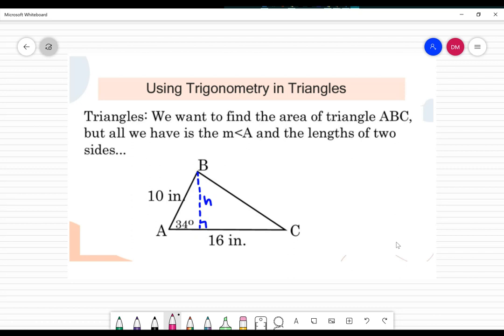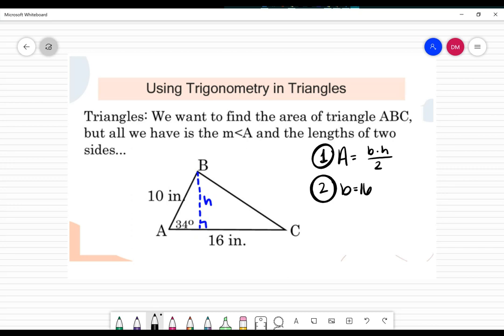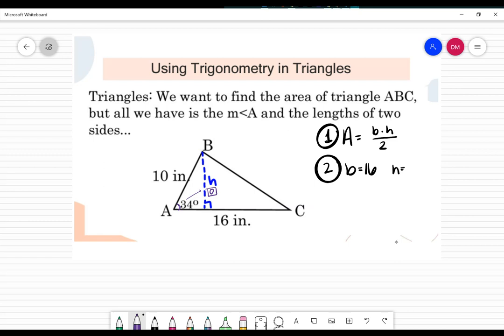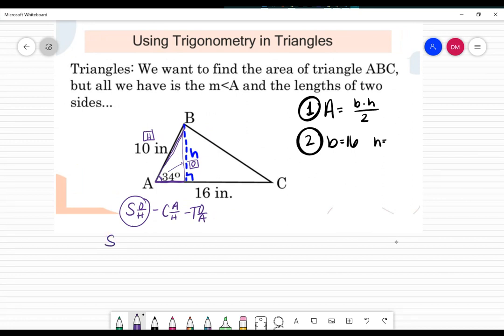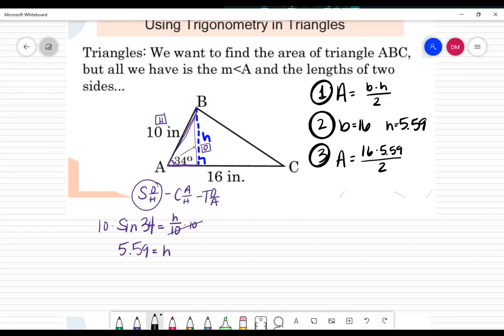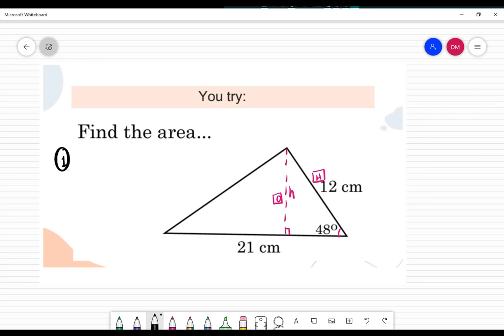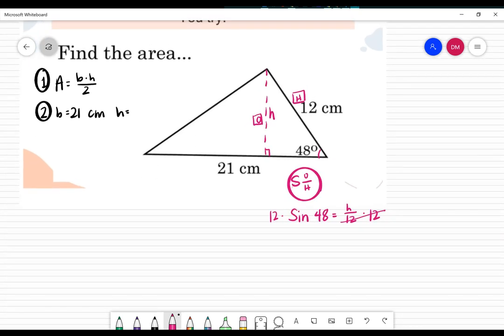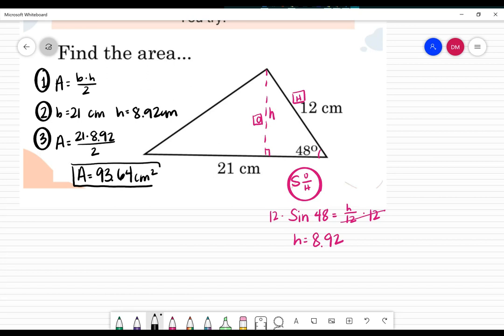9.2 challenge triangles